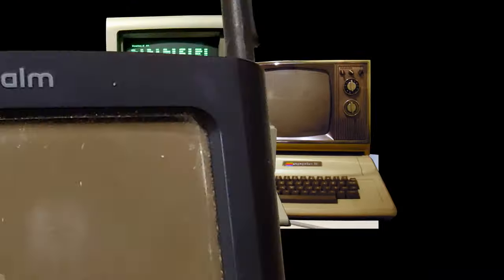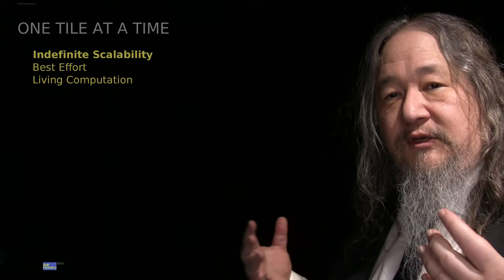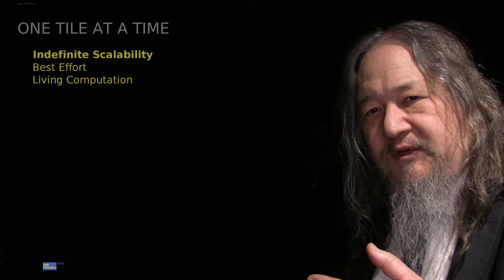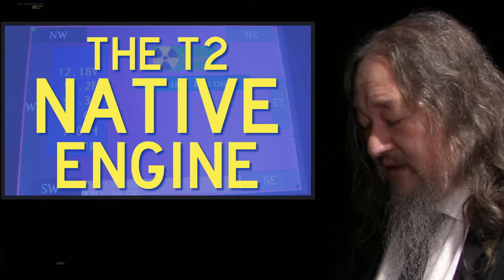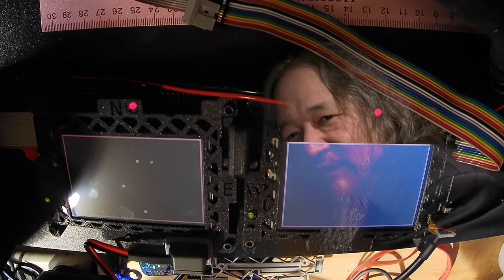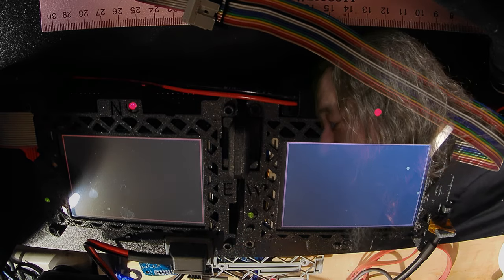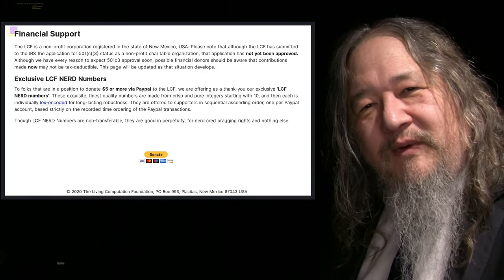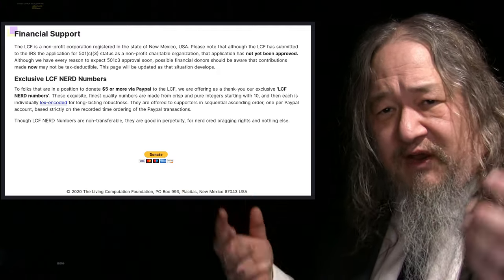How to Build the Biggest Computer Ever - T2sday Update 277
Dave welcomes new viewers and old as the T2 tile native engine software finally starts to work.

Chapters
0:00 Title sequence
0:12 Is this clickbait?
0:28 What is a T2 Tile?
1:17 What is indefinite scalability?
1:53 Why best effort computing?
2:26 What makes software alive?
2:55 Why make the T2 Tile?
3:32 What is the T2 Native Engine?
4:14 What's the latest progress on the Native Engine?
7:12 Aren't multiway races a problem?
8:38 What's the strategy for resolving multiway races?
9:46 What does a race look like?
11:02 HOW ABOUT A COOL DEMO?
13:07 What happens when you kill a native engine?
13:30 Can you hotplug T2 tiles?
14:53 What's up with the Living Computation Foundation?
15:20 How many LCF Nerd numbers are taken?
15:55 How can I support the LCF?
17:00 How does all this really feel?
17:36 What's up next?